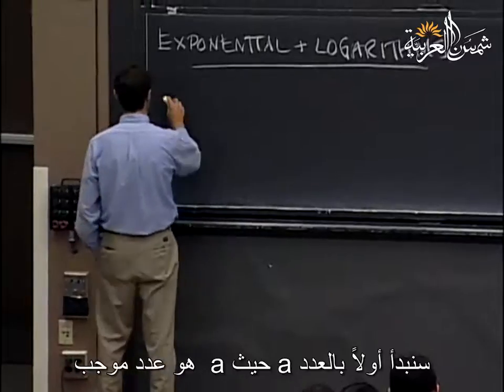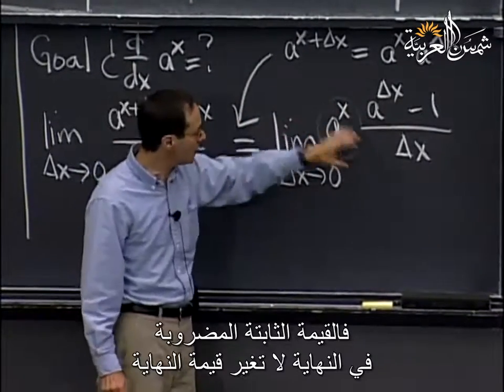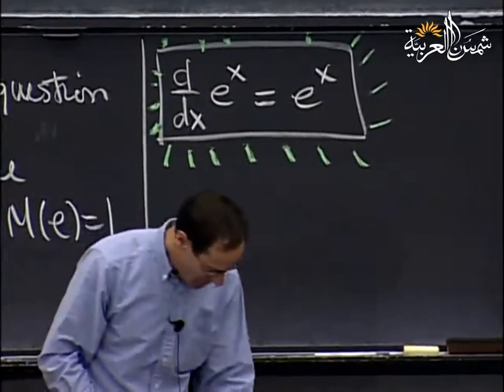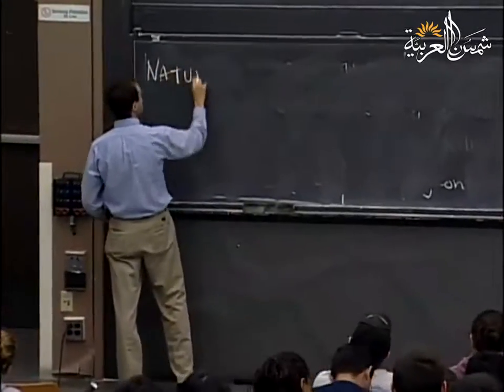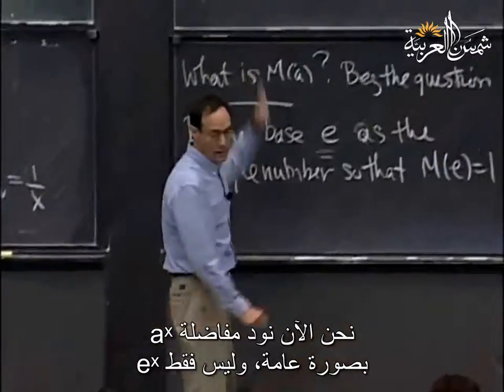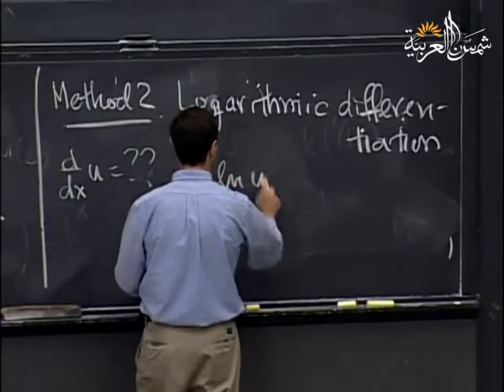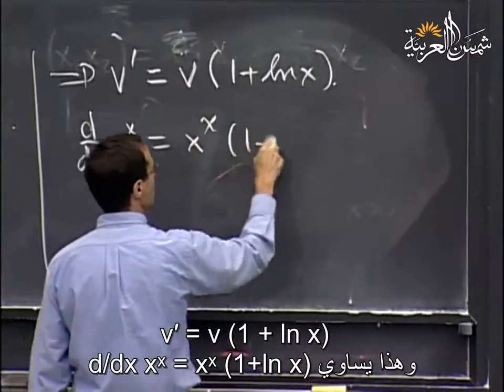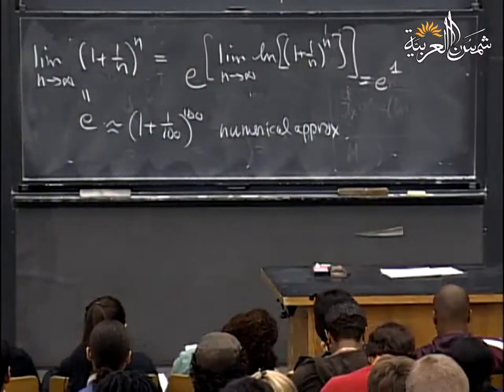التفاضل والتكامل بمتغير واحد (إم آي تي) 6: الدالة الأسية واللوغاريتمية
MIT
المحاضرة السادسة من مساق "التفاضل والتكامل بمتغير واحد" من جامعة "إم آي تي" للبروفيسور ديفيد جيريسون
وهي عن: الدالة الأسية واللوغاريتمية
بالإضافة للفيديو هناك ملفات مرفقة على موقعنا الالكتروني

تعريف بموقعنا